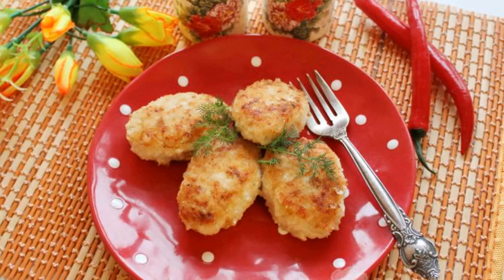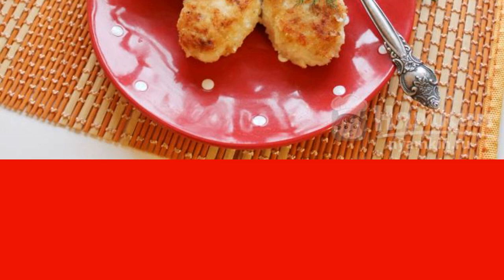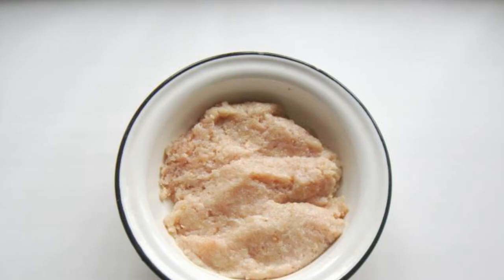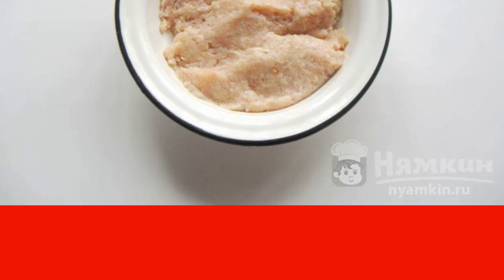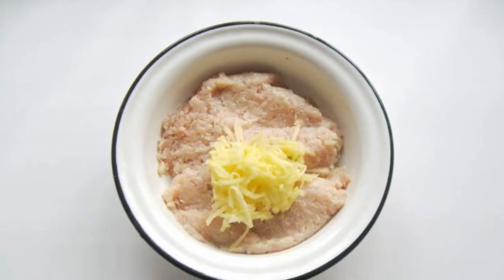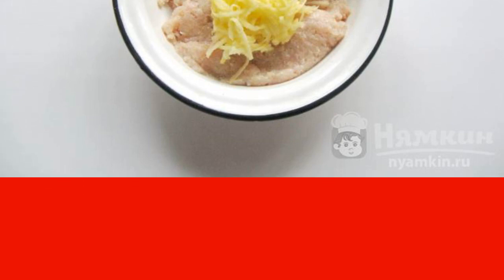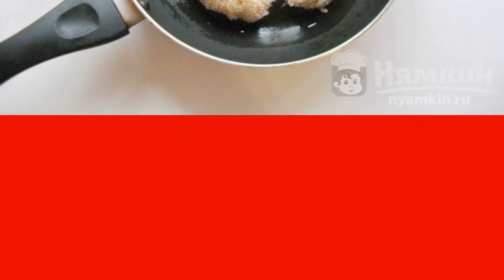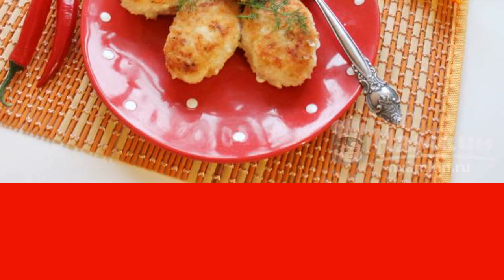Chicken cutlets with apples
Cutlets were, are and probably will remain an everyday dish in any home. However, culinary fantasies do not stand still and I want something new in this beloved recipe. In addition to using a variety of meat, home cooks have begun to use all kinds of additives that do not detract from the taste of the finished dish, but even vice versa. They add sweet peppers, cabbage, potatoes, and carrots.

I suggest using an ordinary apple as an additive, which will give juiciness and a peculiar, extraordinary taste to chicken cutlets. And if you roll them in bread crumbs before frying, and not in breadcrumbs, a ruddy, crispy crust will be added. The recipe is from the category: European cuisine and consists of 5 cooking steps.
The complexity of the dish:
medium.

Ingredients:
chicken fillet - 350 g,onion - 0.5 pcs,
apples - 0.5 pcs,sunflower oil - for frying,
white bread - 50 g,salt - to taste,